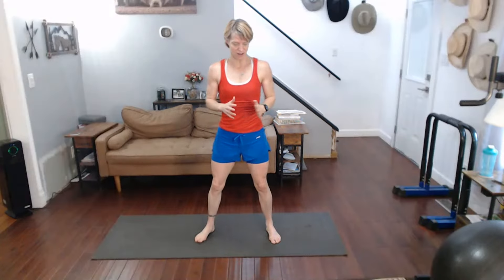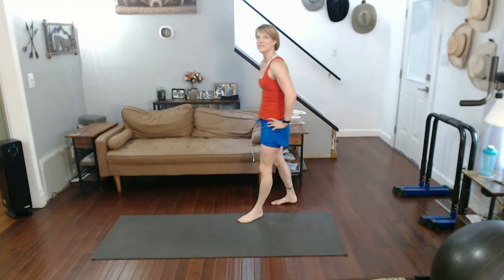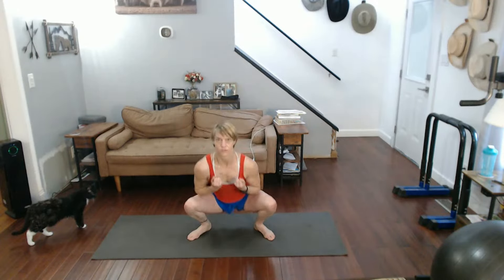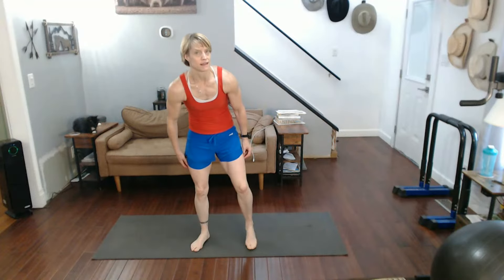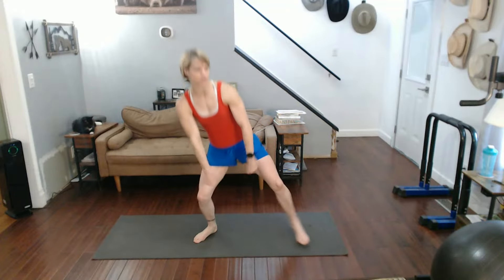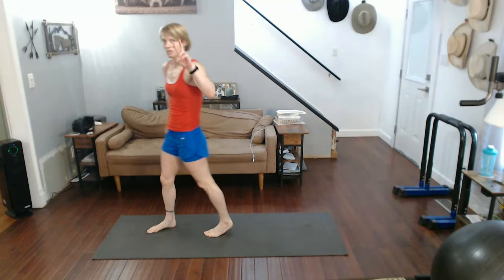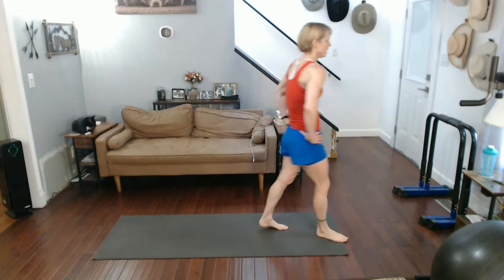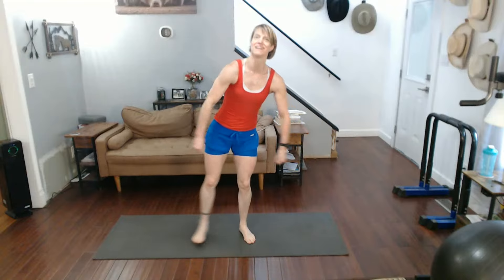Squat Challenge Day 15 is Toe Tap Squats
Stand with your feet slightly wider than hips-width distance apart. Squat as low as you can, then as you come up, extend one leg out to the side and tap toe the floor. Drop back into your squat then repeat with the opposite leg as you come up.